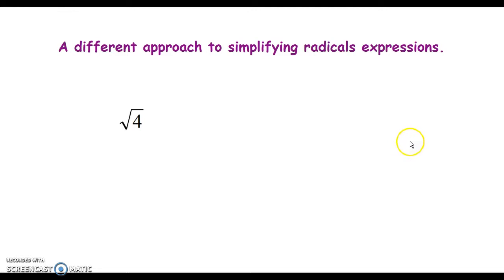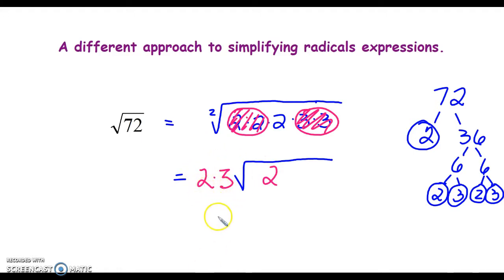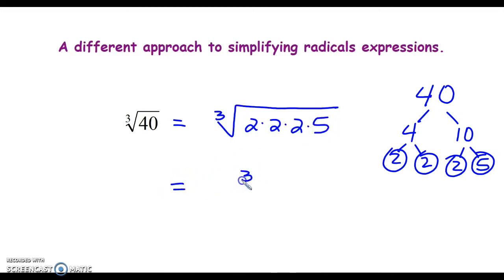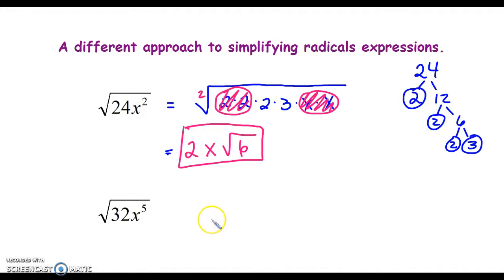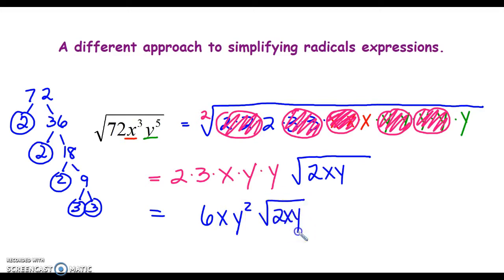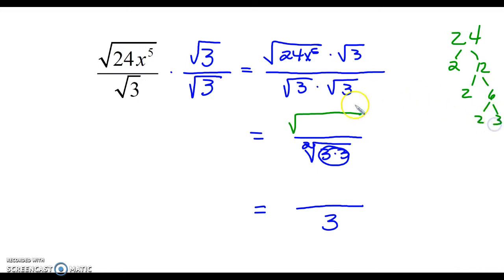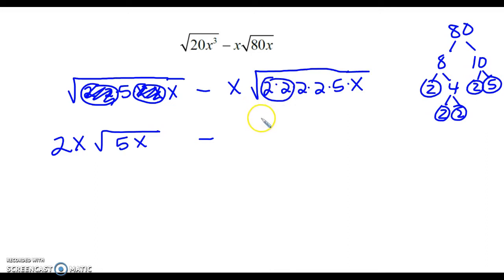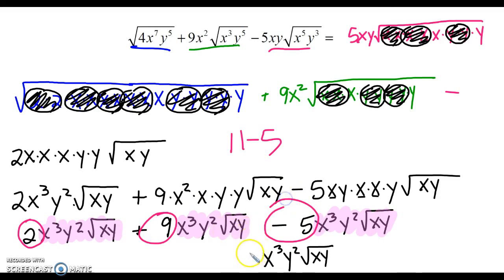CPM4 Mod2 A Different Approach to Simplifying Radical Expressions